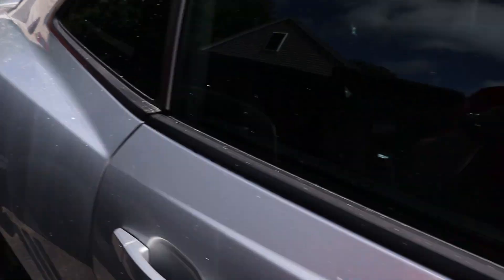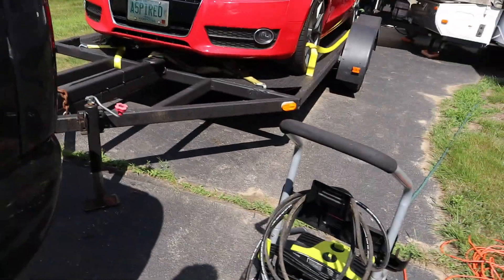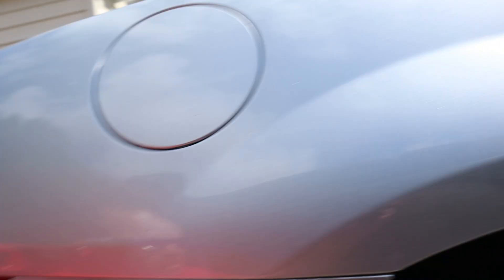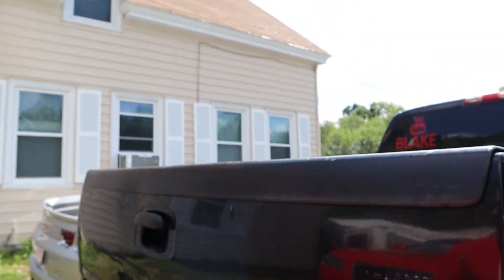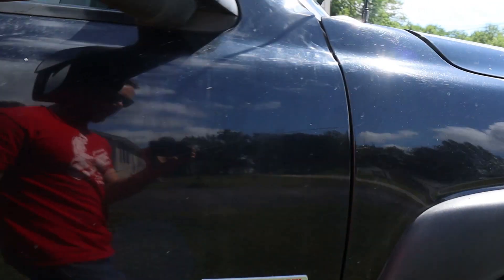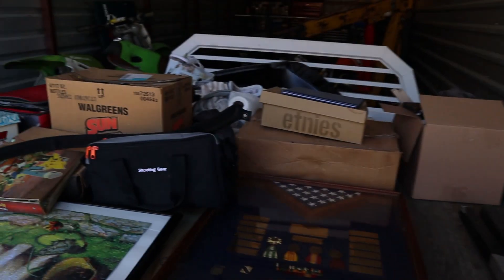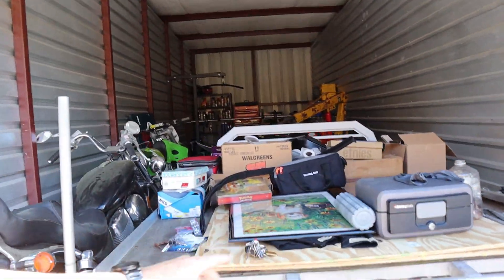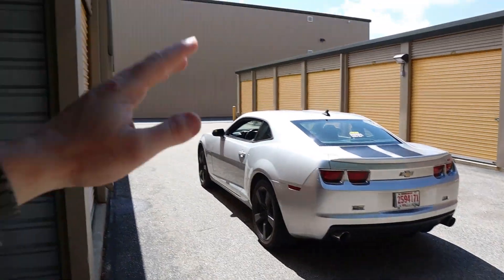NEW WHEELS FOR THE SS! **Getting ready for street night**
Today I went and bought some wheels with street tires to replace the winter wheel set up I've had since I got her! This should help at the track just a bit!

If anyone is interested, I'm filming with the Canon EOS mirrorless M50.

Make sure to give me a follow on INSTAGRAM @blake_booyah to see all the latest before the uploads!
Turn on those post notifications to be the first eyes on the video!
And always KEEP IT WEIRD!